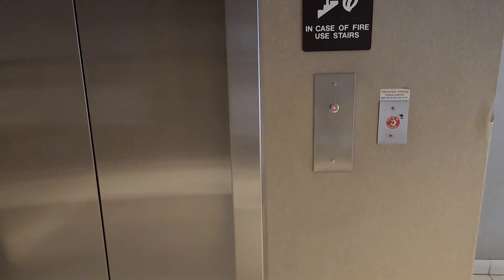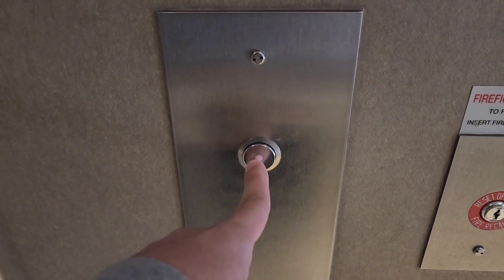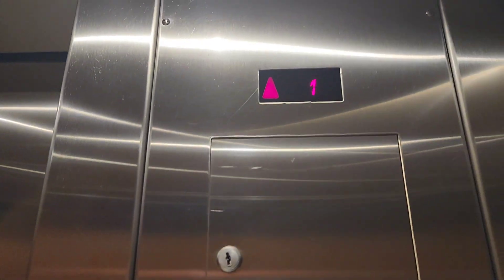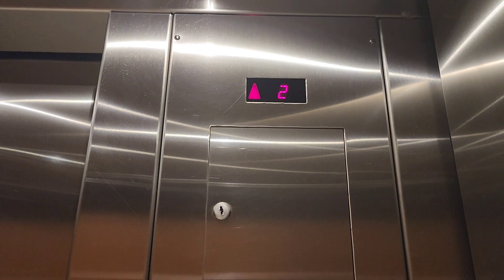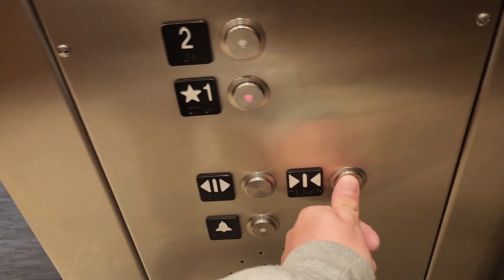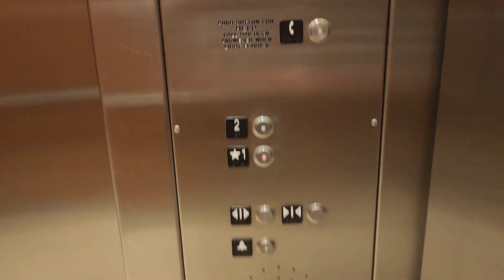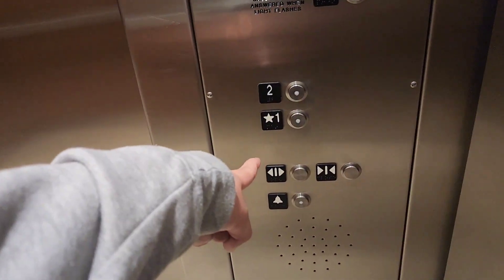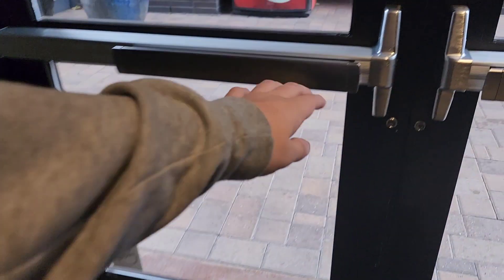Nice Schindler 330A HT Hydraulic Elevator #4 @ Offices Of SanTan Village, Gilbert, AZ